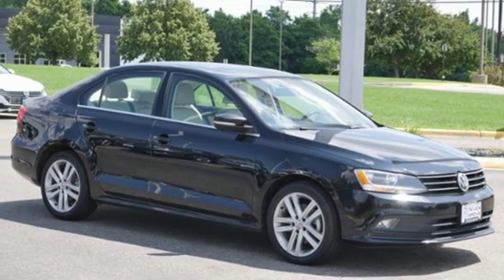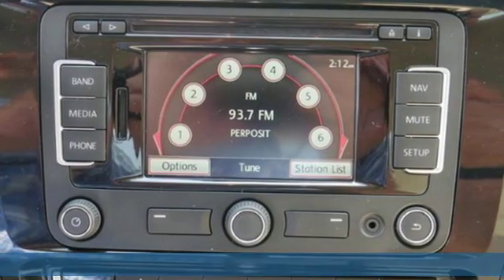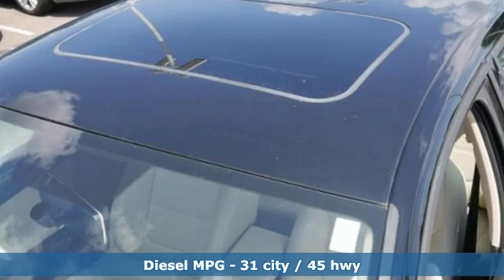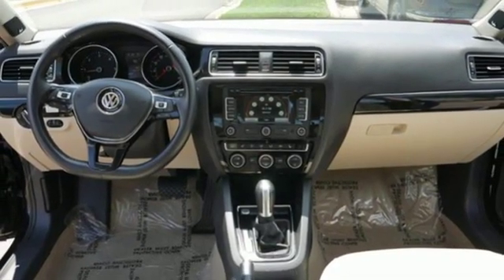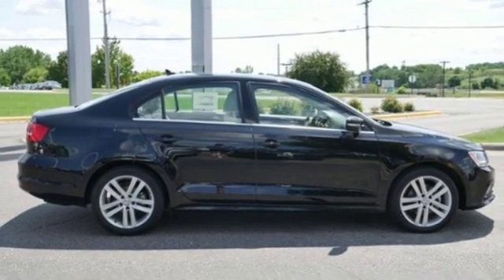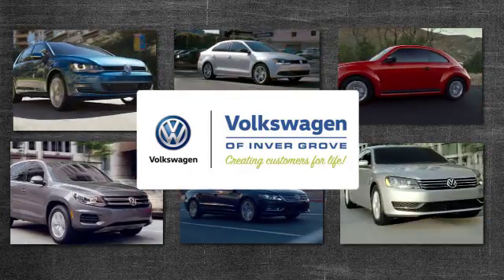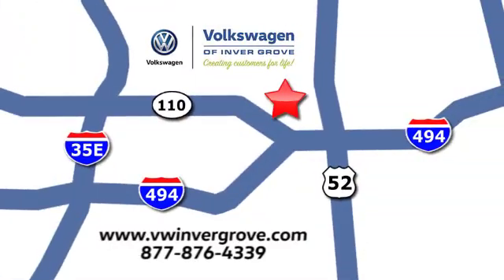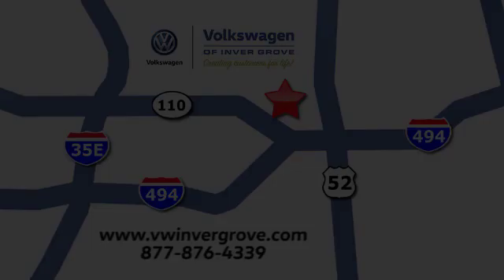Used 2015 Volkswagen Jetta Sedan Saint Paul MN Minneapolis, MN G91677P - SOLD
Year: 2015
Make: Volkswagen
Model: Jetta Sedan
Trim: 4dr DSG 2.0L TDI SEL 4Cyl
Engine: 122 L 4 Cyl. Cyl.
Transmission: 6-Speed A/T
Color: Black
Interior: Cornsilk Beige
Mileage: 88707
Stock #: G91677P
VIN: 3VWLA7AJ2FM239644

If you haven’t checked out the new website, visit vwInverGrove.com and take a look. You’ll find incredible deals including online-only specials,